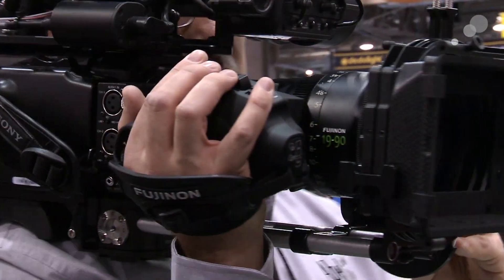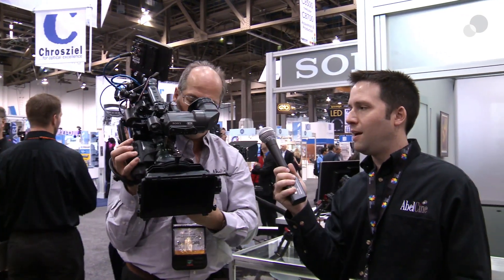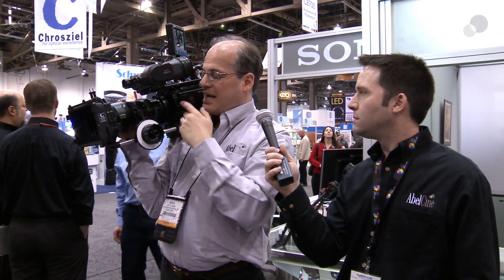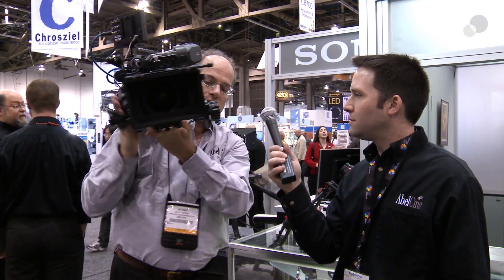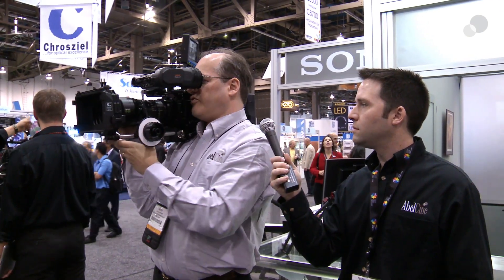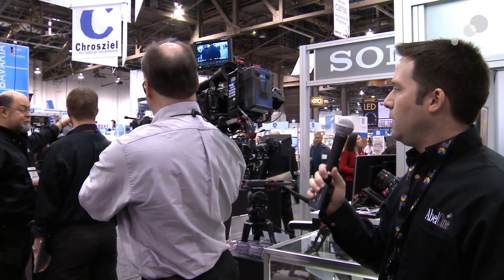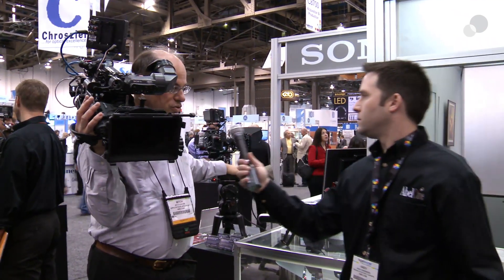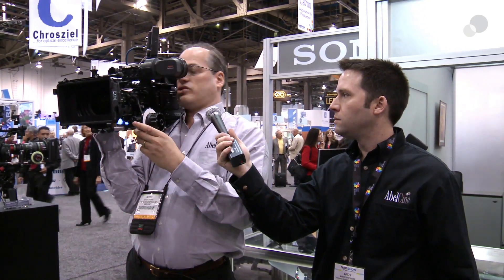NAB '12: Fujinon Cabrio 19-90mm T2.9 Zoom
Fujinon announced the release of their new convertible Cabrio 19-90mm T2.9 zoom lens last week. It is now on display at our NAB booth as part of a complete Sony PMW-F3 ENG setup featuring our own ProVFM Viewfinder Mount Kit. Watch my video to see it in action and to learn more about the features of this innovative zoom lens.